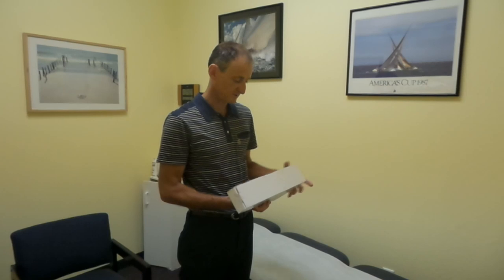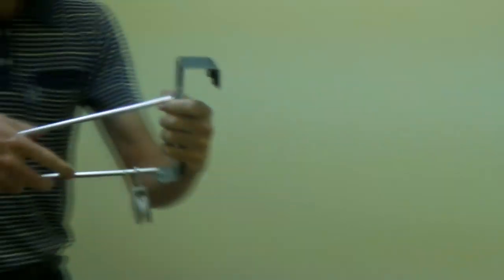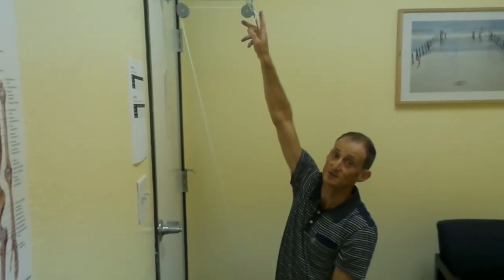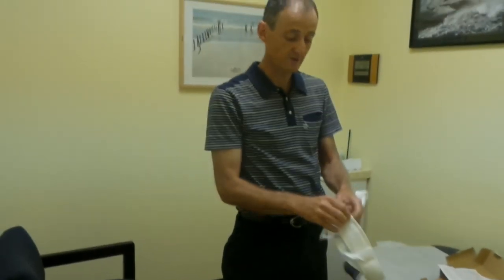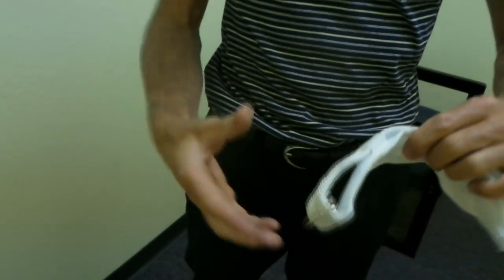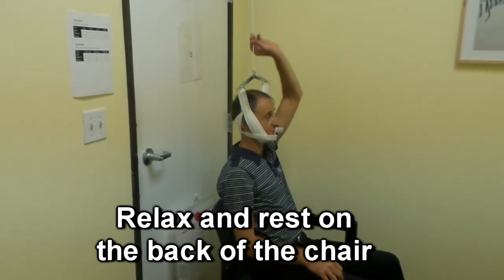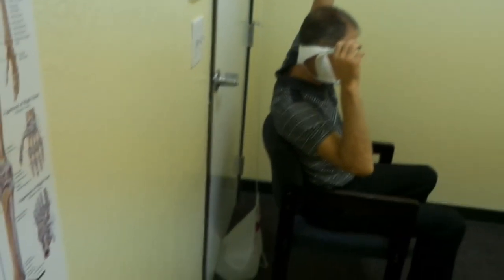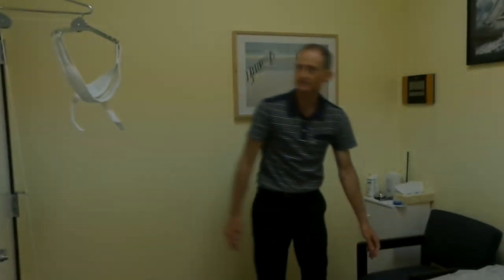How to do over the door cervical traction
Please consult a physical therapist prior to using cervcial tration